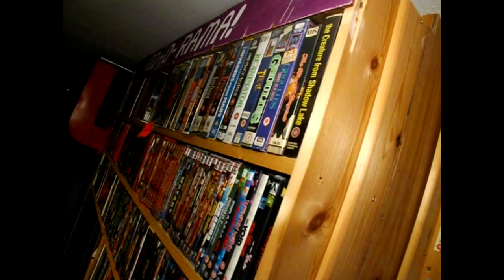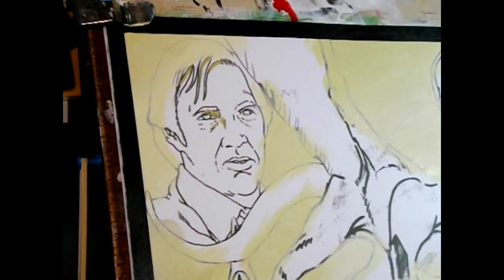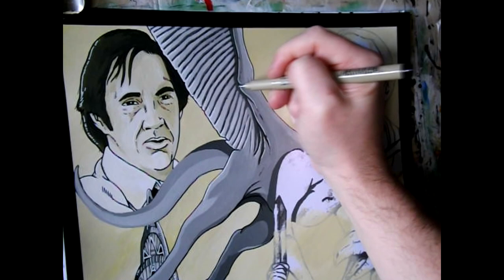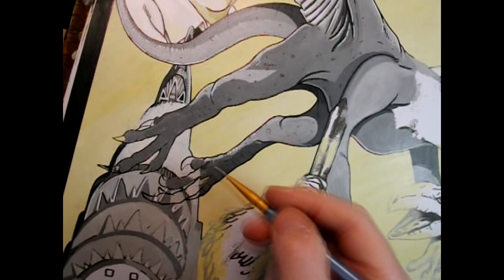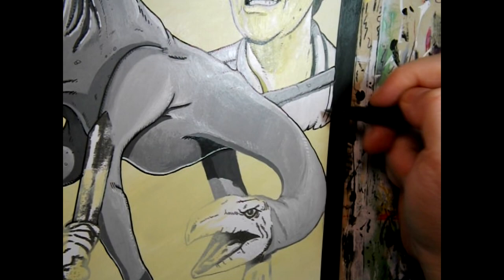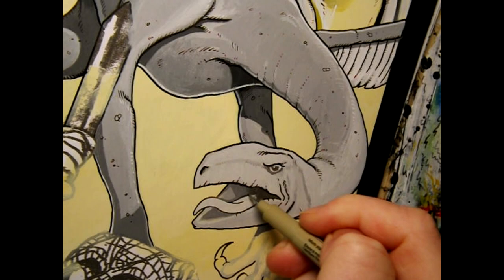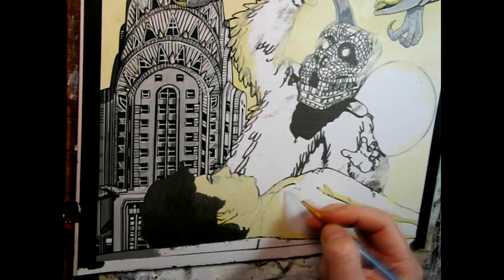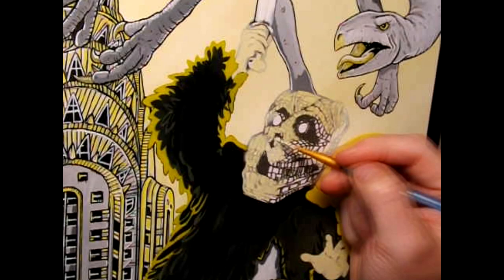Let's Paint Q: The Winged Serpent (1982) VID-O-RAMA! Episode 08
A time-lapse painting devoted to Q: The Winged Serpent from 1982. Written, produced and directed by Larry Cohen and starring Michael Moriarty, David Carradine, Candy Clark and Richard Roundtree.